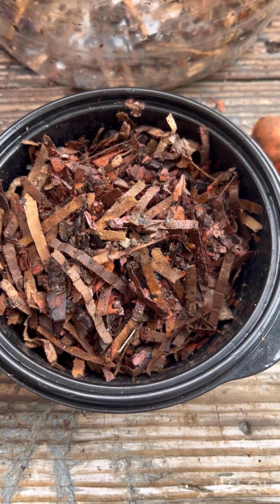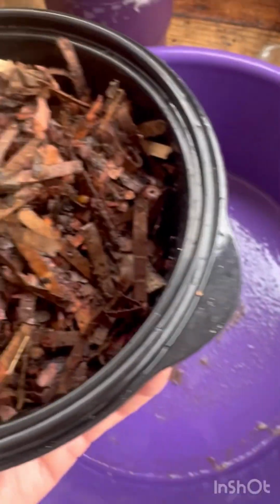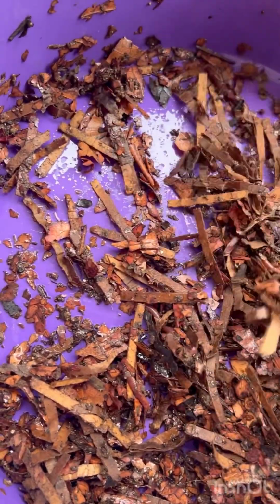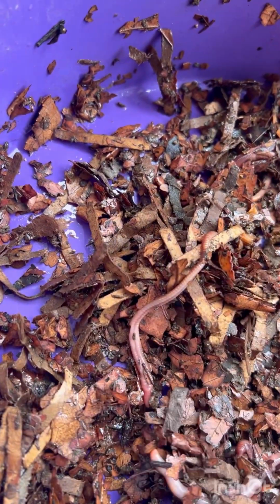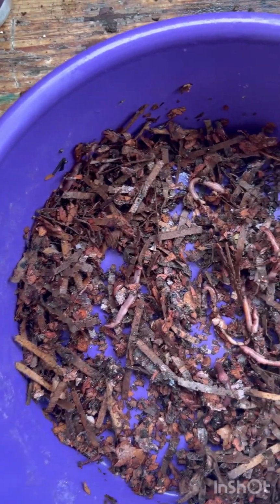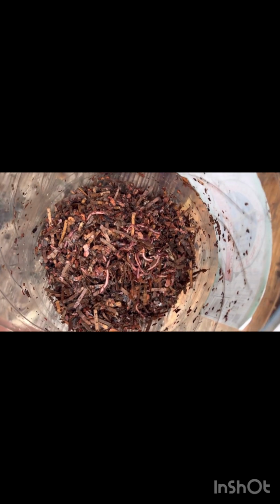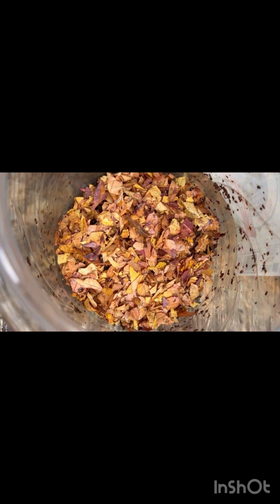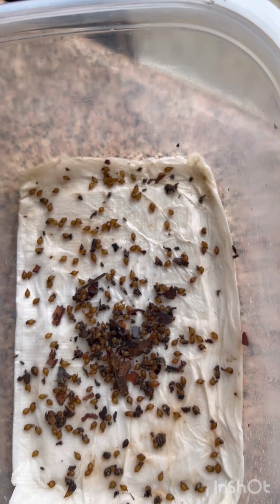Vermicomposting: How many cocoons did 25 worms produce in 5 days?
They created 5 cocoons. Onto expanding this experiment on a grander scale … how many cocoons will 100 worms produce in 7-10 days?